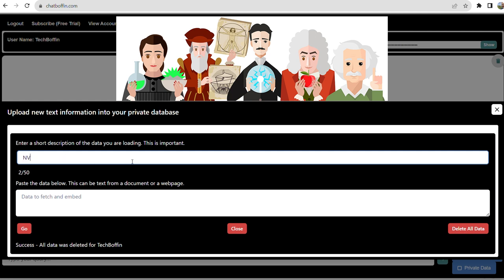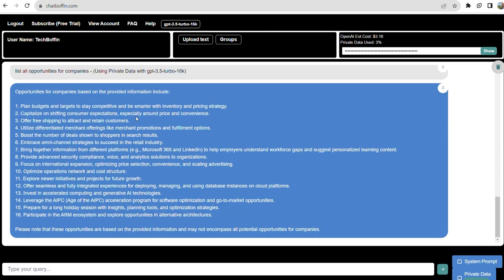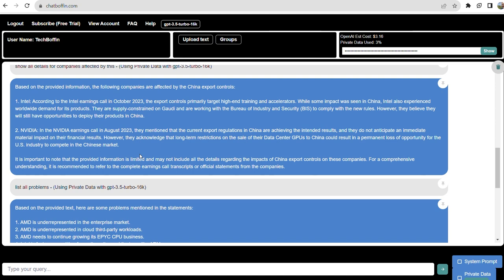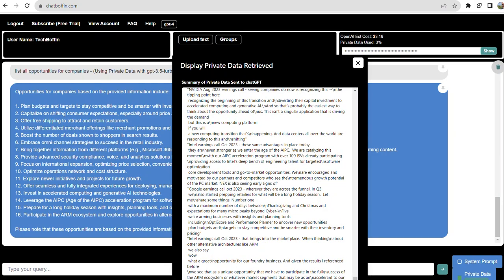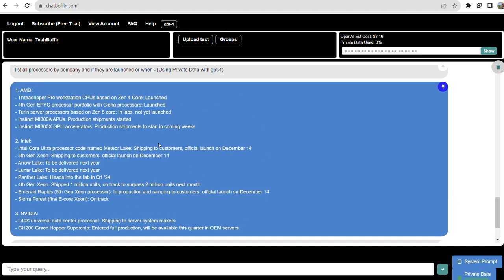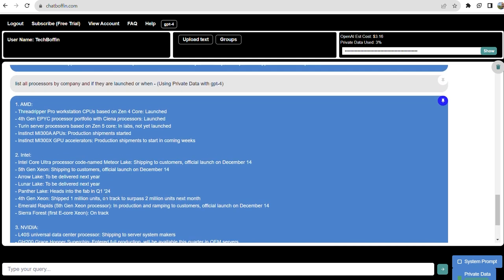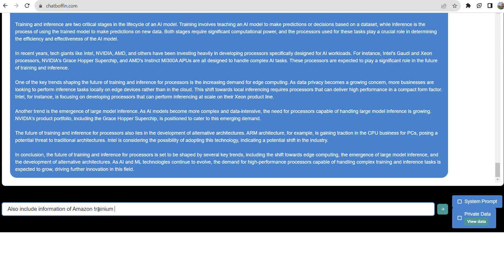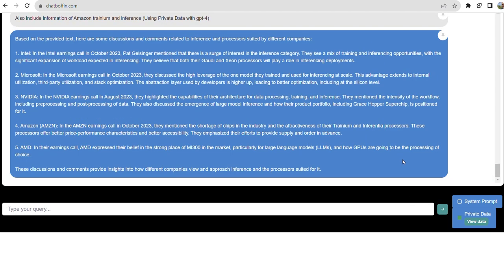Analysis of the processor industry for AI including NVIDIA, Intel, AMD, Microsoft & Amazon Nov 2023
Realtime Analysis of the AI GPU and CPU Industry using a Vector Database and OpenAI API

Ever found yourself struggling to understand the IT processor industry and where in the landscape the major mega cap companies fit in.

I did, so I used AI to create an up to date snapshot analysis of the GPU and CPU processor sector and how they are impacted by AI. This report was constructed using a vector database and the OpenAI API hooked into the chatGPT4 engine. This shows what's possible and demonstrates the main strength of vector databases; the ability to link and connect information.